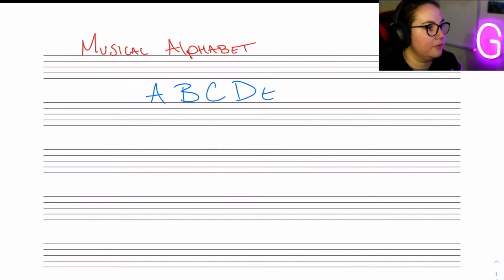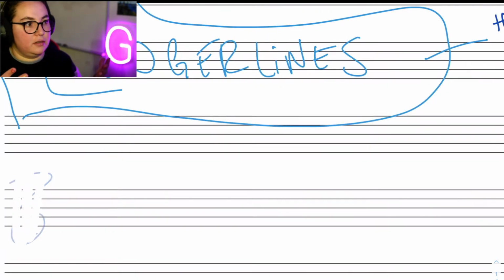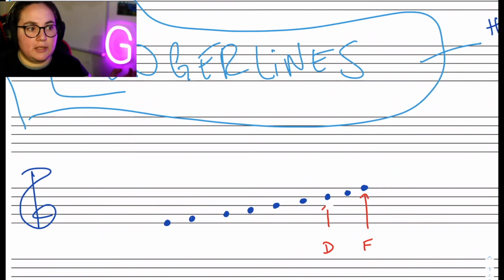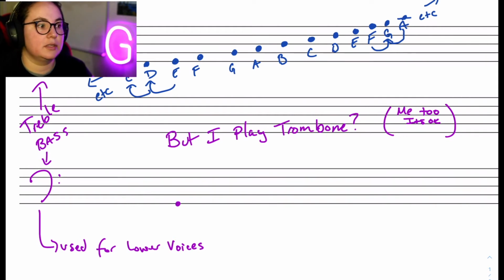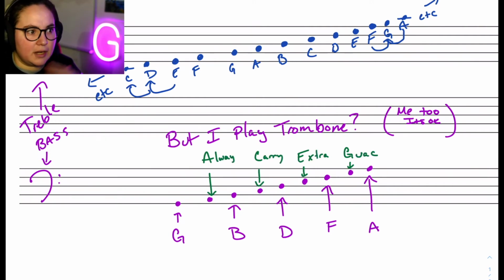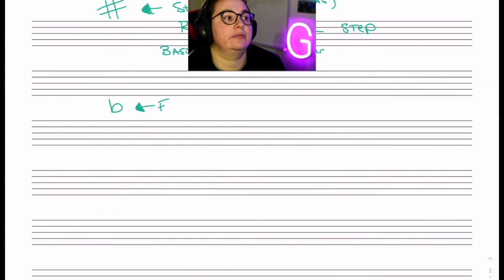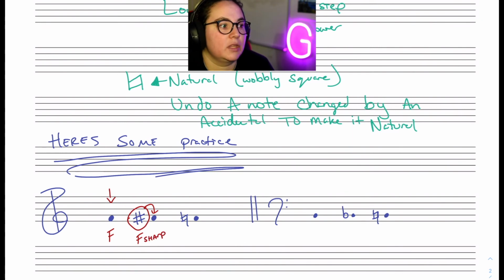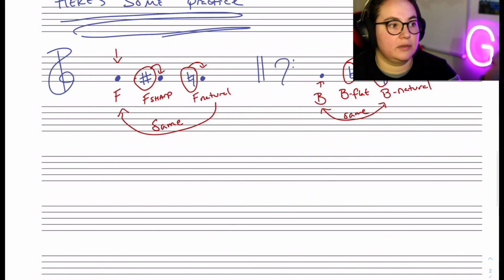Notes And Accidentals Review Lesson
This is the recap of note names, staff, ledger lines, and accidentals mini lesson for a refresher in semester 2